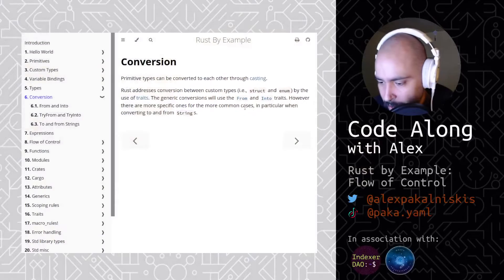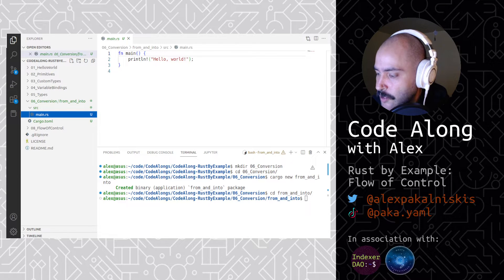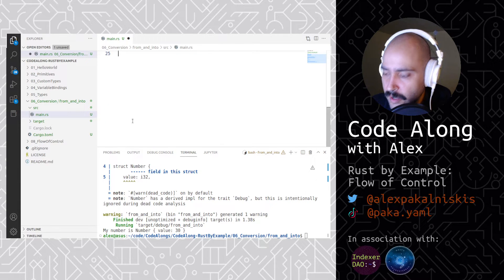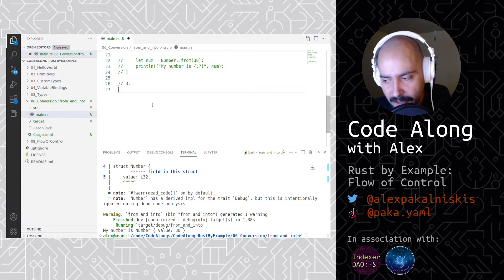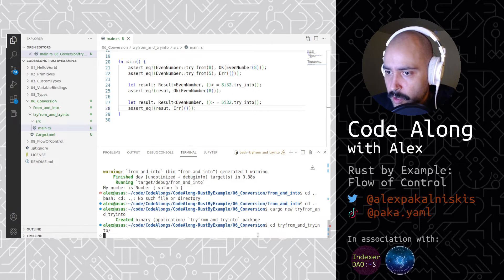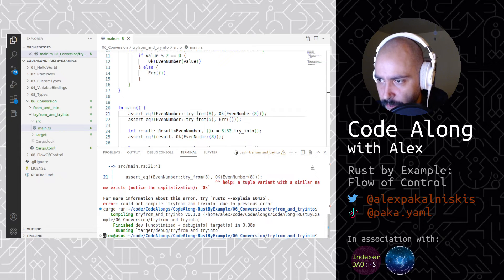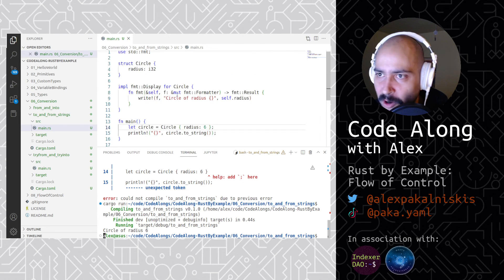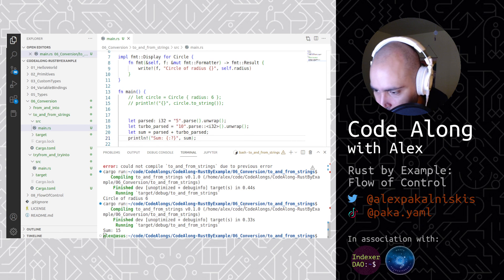Rust by Example: Conversion